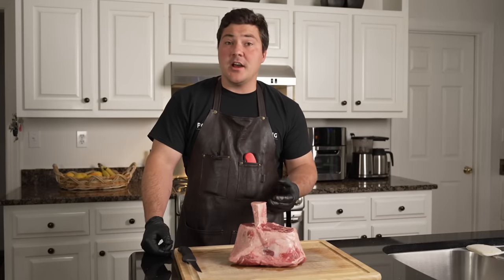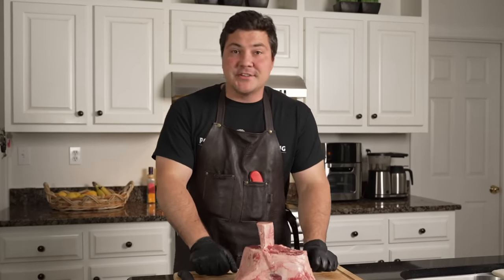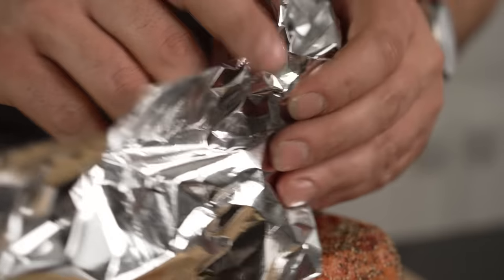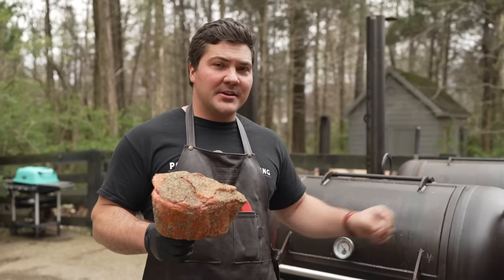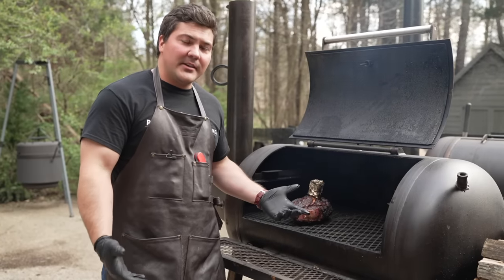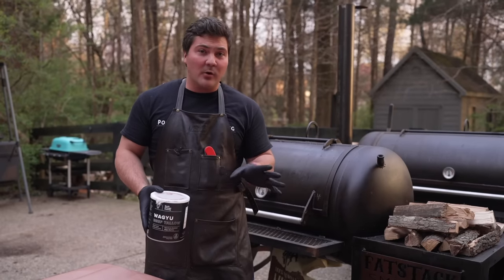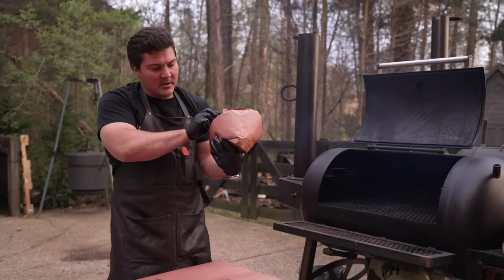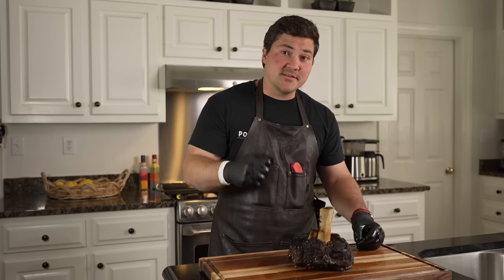Volcano Beef Shanks | Mad Scientist BBQ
More Mad Scientist BBQ:
WAGYU Beef Tallow •
PORK LARD •
FABRIC GLOVE LINERS
Butcher Paper Cutter
Black Gloves
Glove Liner
Boning Knife
Shun Boning Knife
Head Lamp
Slicing Knife
Spray Bottle
Aluminum Foil